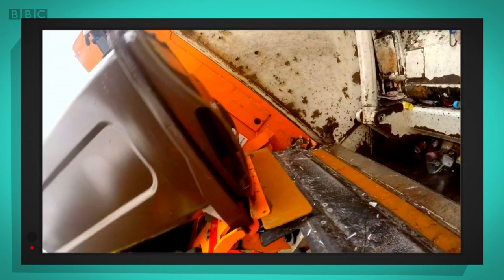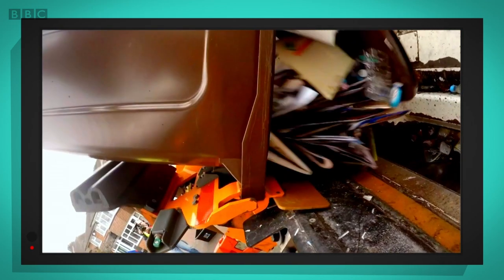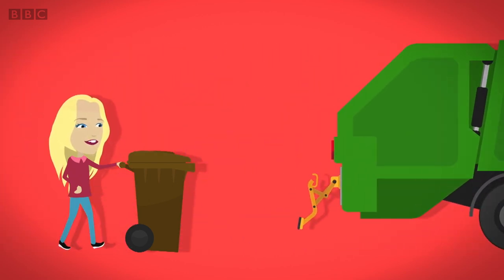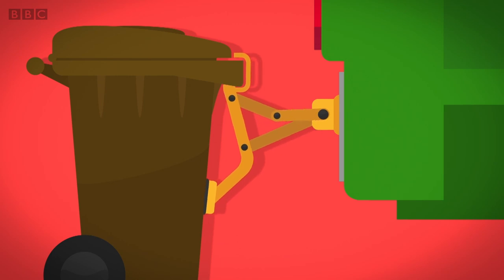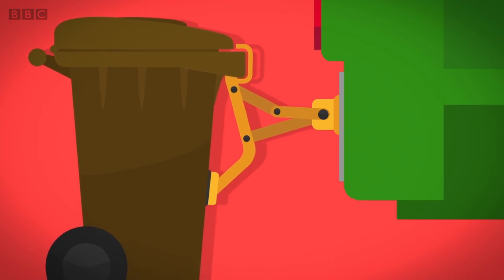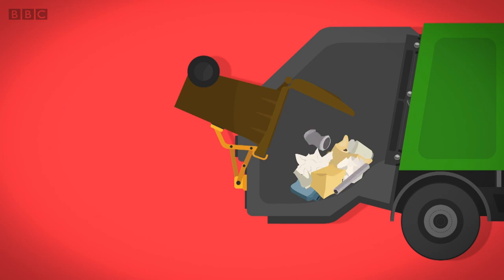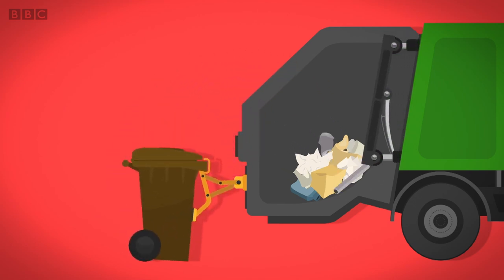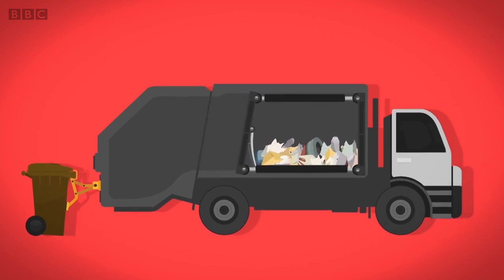THIS IS HOW A BINNY LORRY WORKS - Maddie's Do You Know? 👩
Maddie does the recycling. She uses a camera to find out how a bin lorry works to lift a bin and tip the rubbish into the hopper. We find out how a moving wall inside the lorry crushes the rubbish to make way for more.